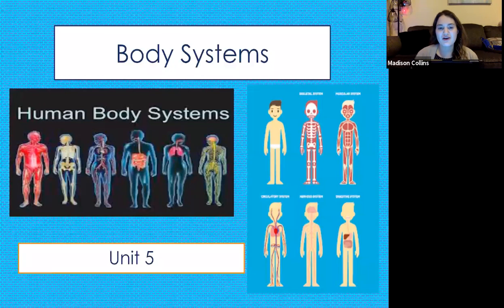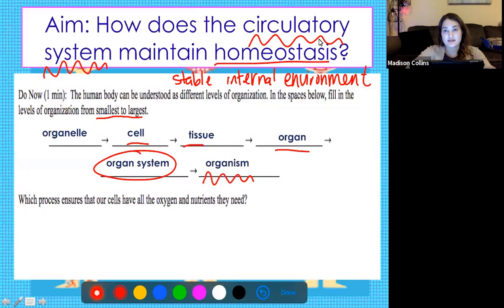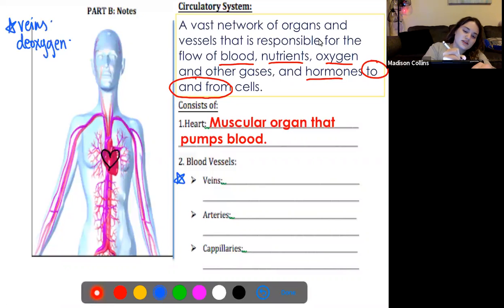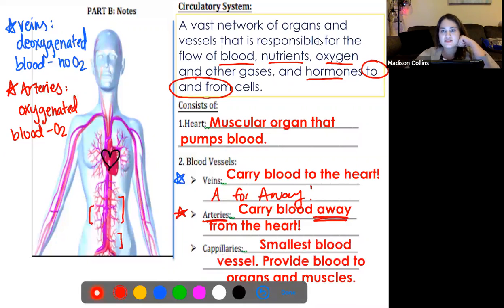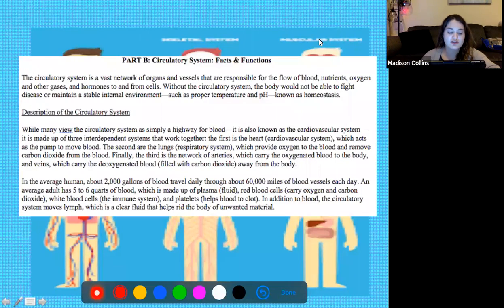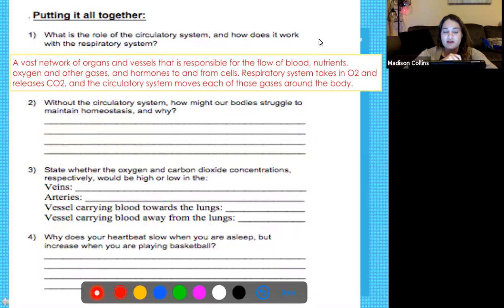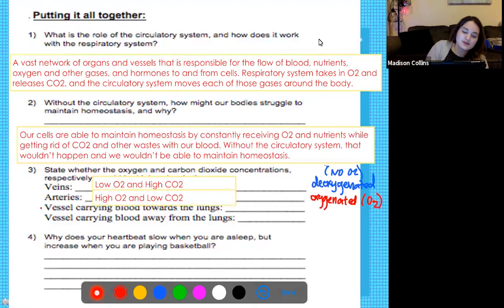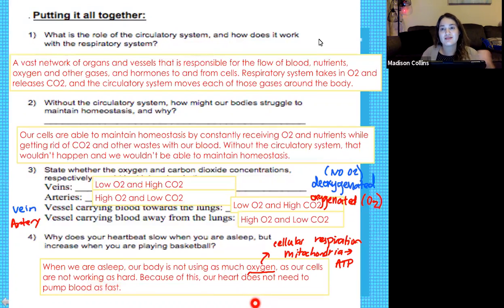Circulatory System Day 1 Video